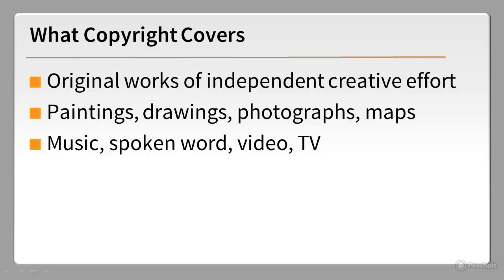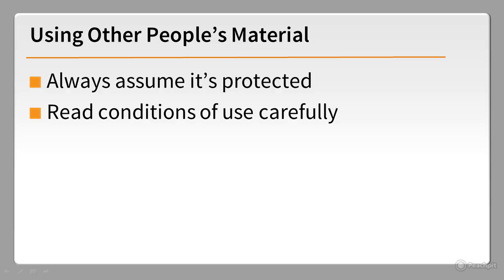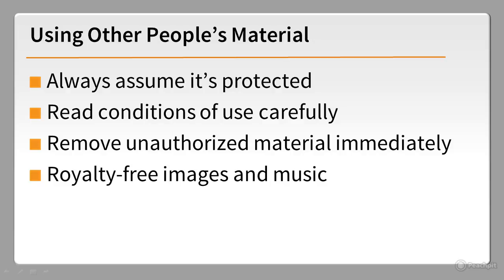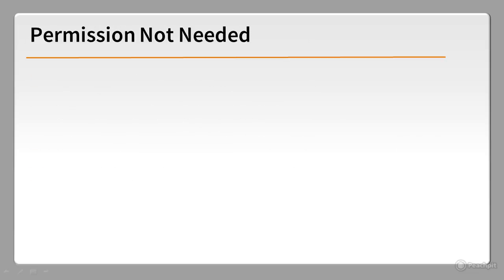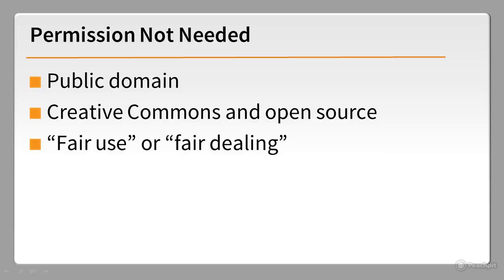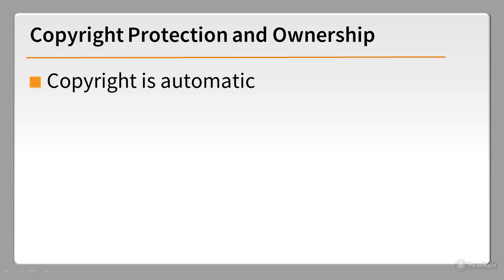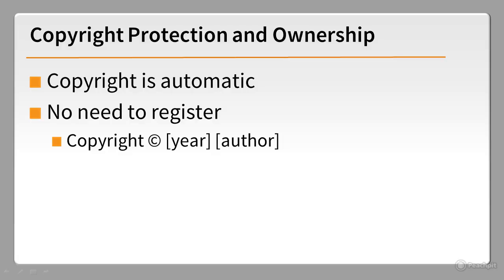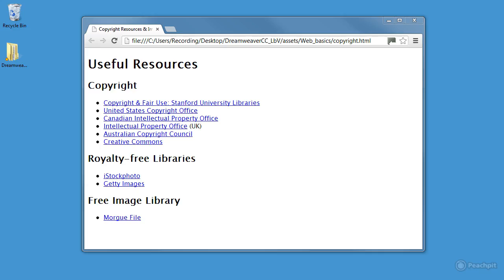011 Understanding Copyright